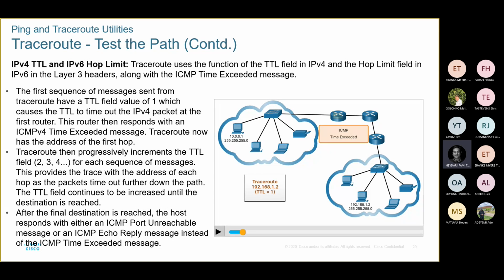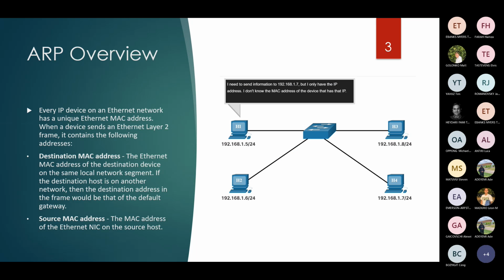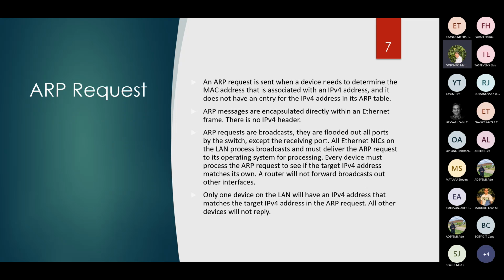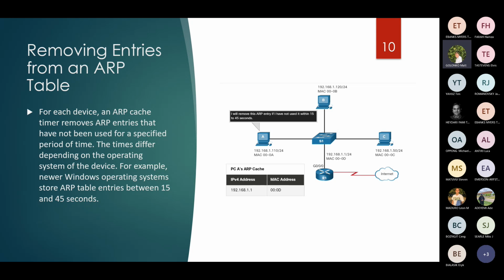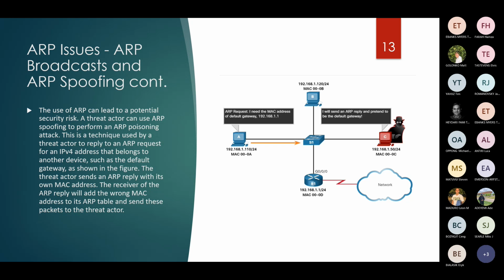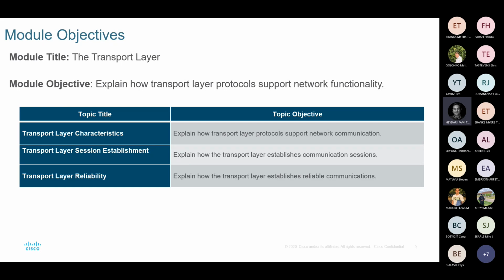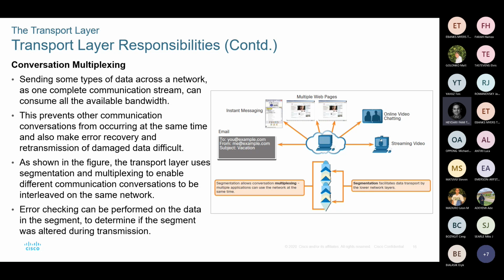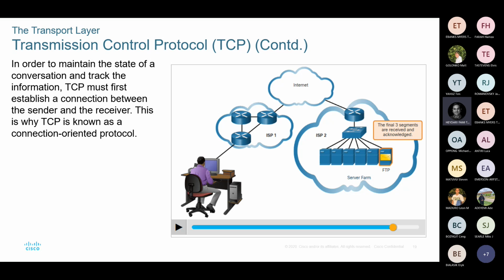ARP ... Transport Layer & Network Services ... Recorded Lecture ... Part 1